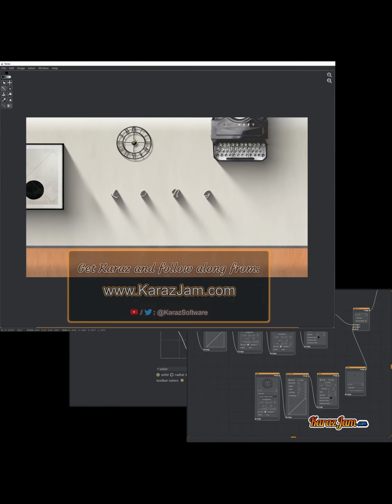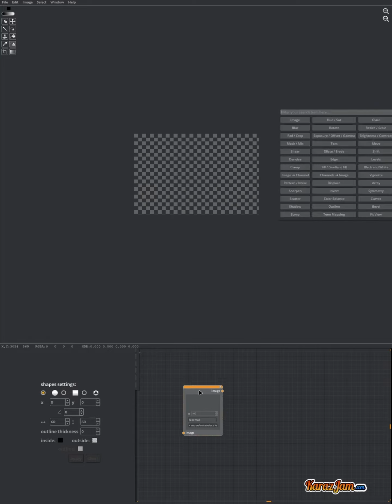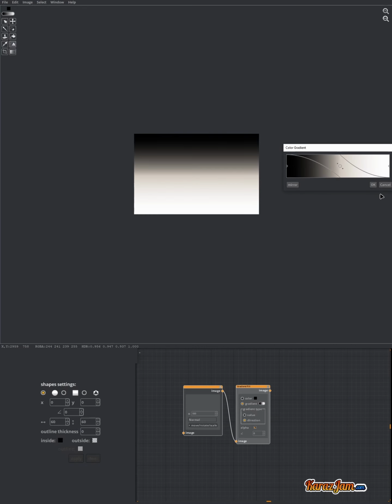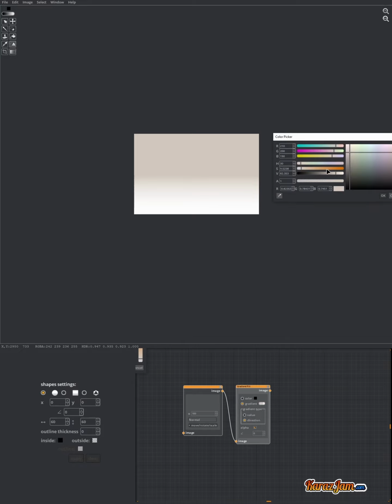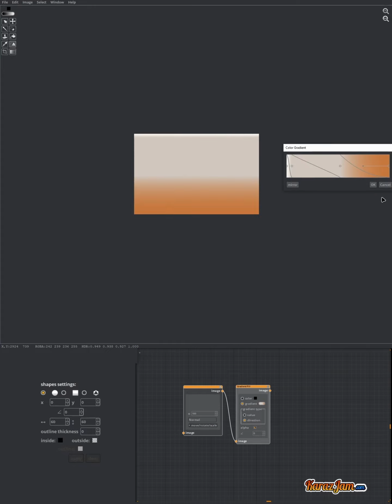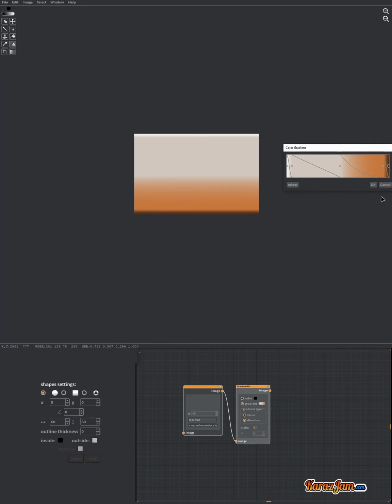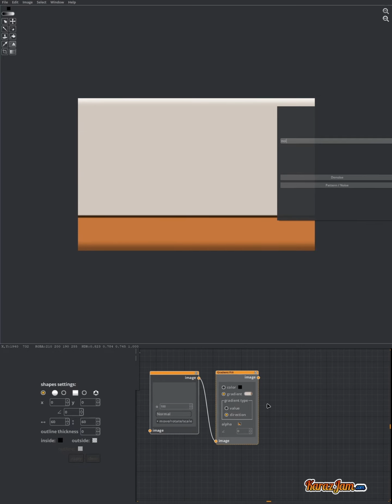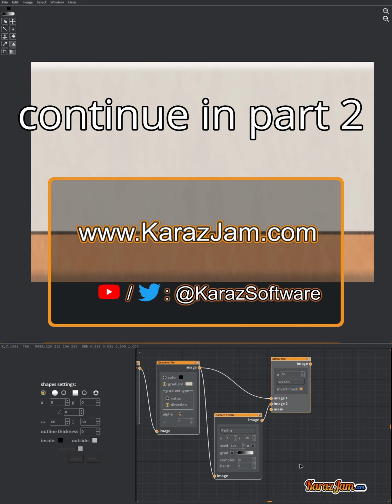Shadows on A Wall (1/2) Creating The Wall | Graphics Design